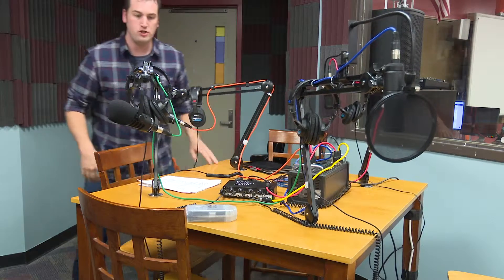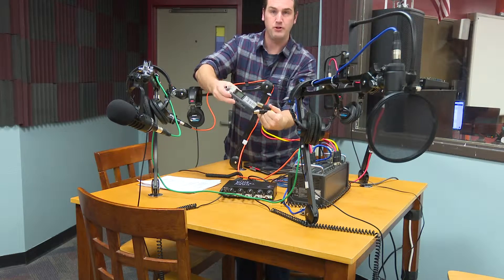Teen Talk Equipment Setup